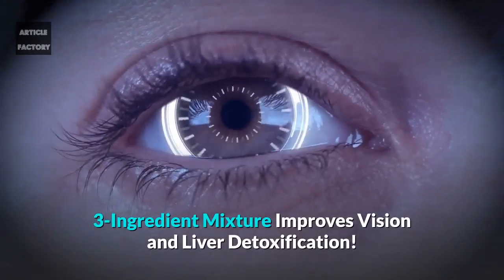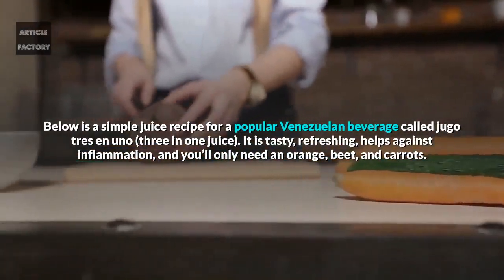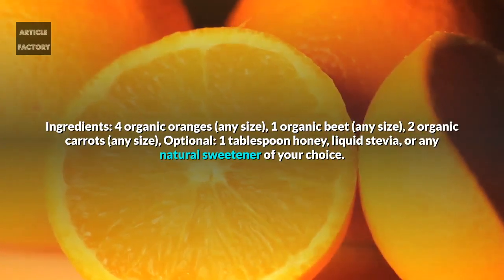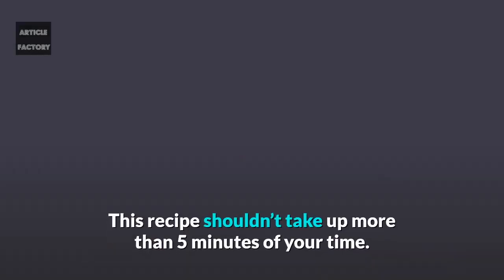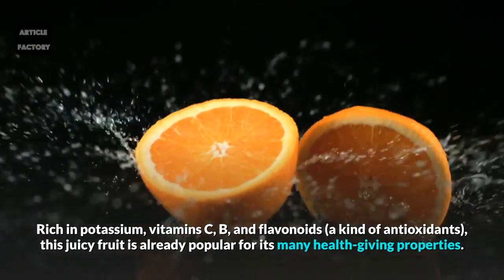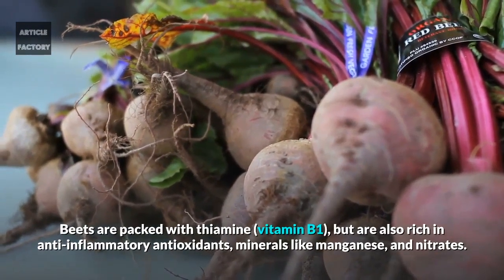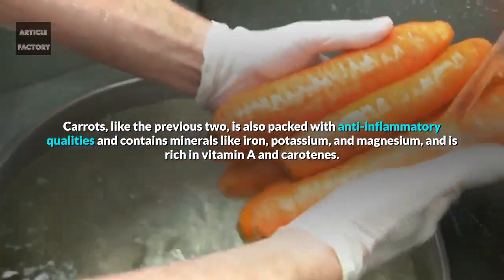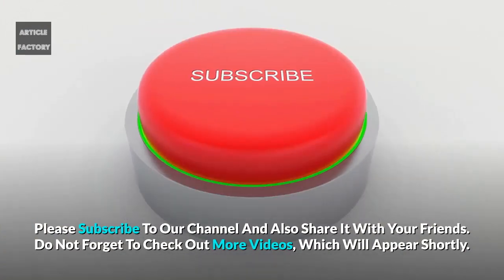3 Ingredient Mixture Improves Vision and Liver Detoxification!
3-Ingredient Mixture Improves Vision and Liver Detoxification!